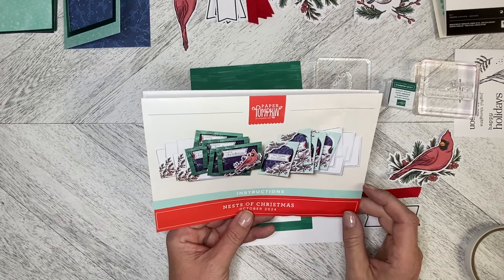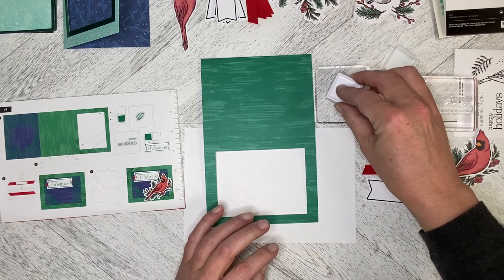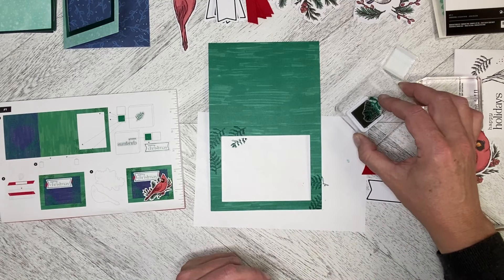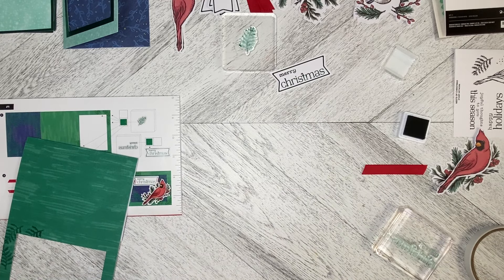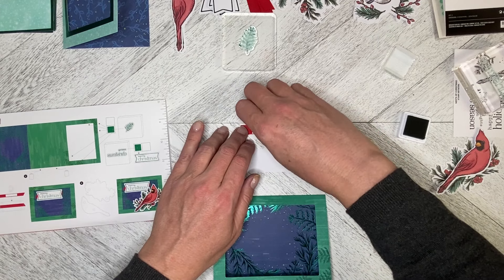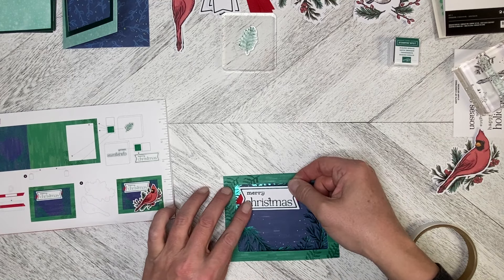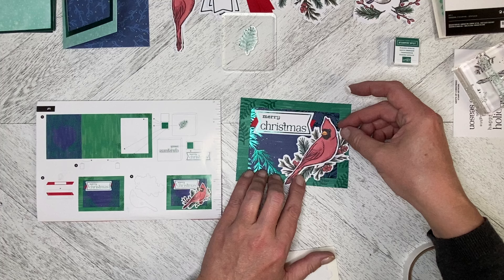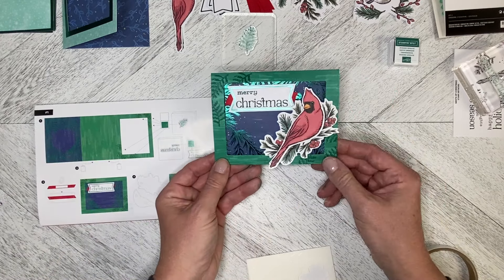Oct 2024 Paper Pumpkin Nests of Christmas Kit - Project 1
Spread Christmas cheer with this cozy, all-inclusive crafting kit! Make 10 tri fold cards, 5 each of 2 designs. This beautiful kit co-ordinates with the Nests of Winter DSP and Winterly Treetops bundle.